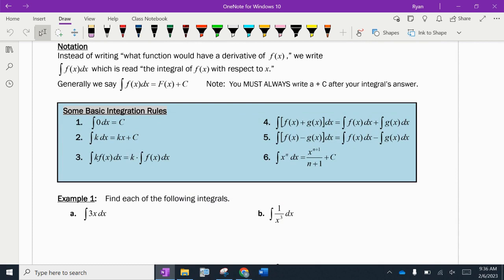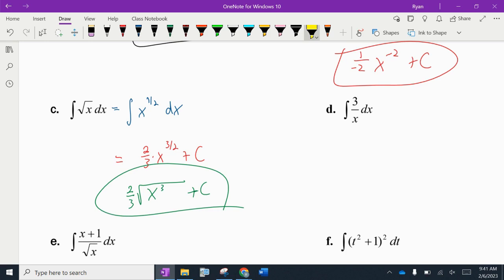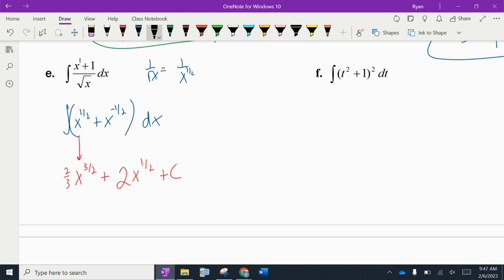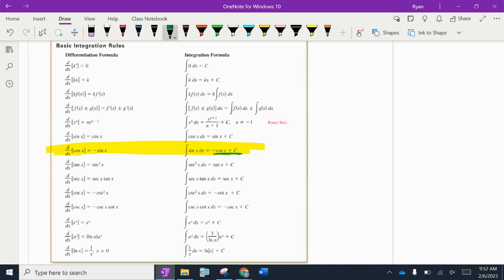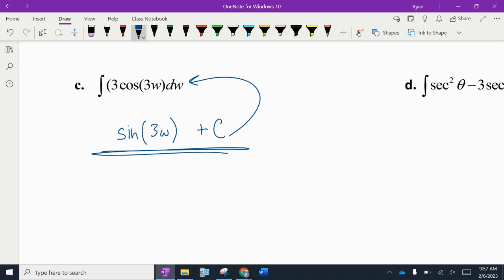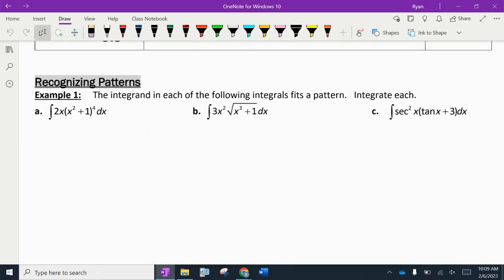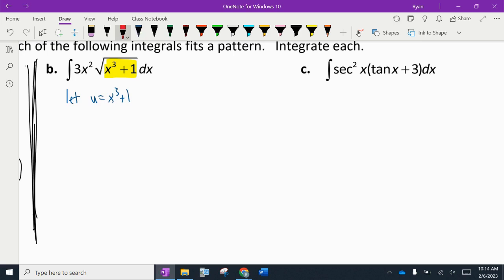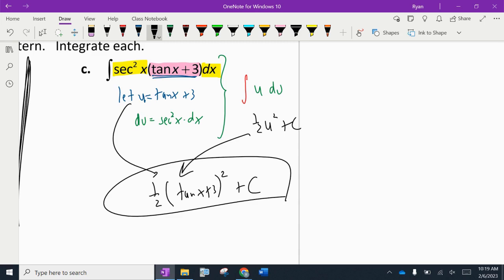AP Calculus 6.8 & 6.9 Basic Int. & u-Substitution